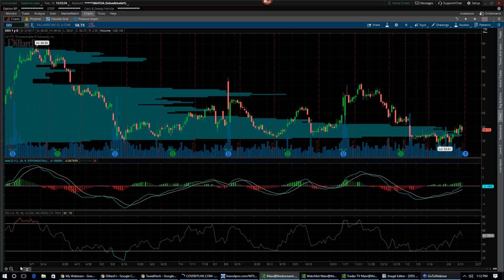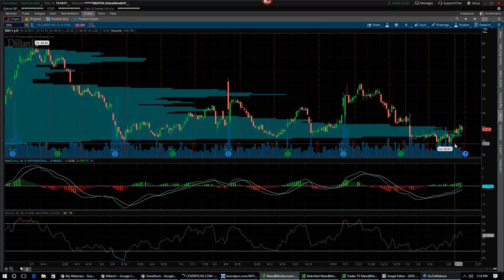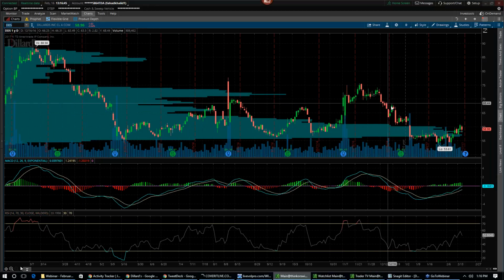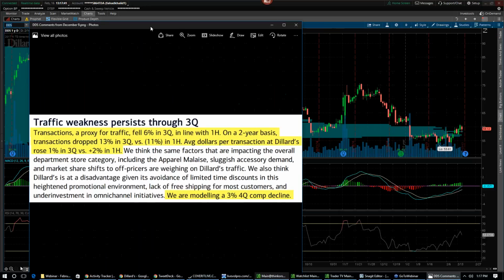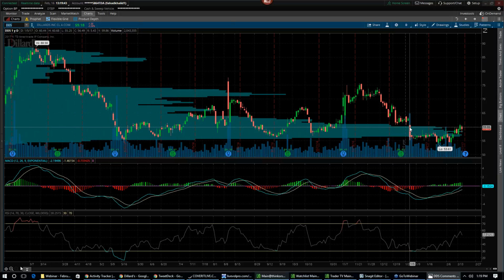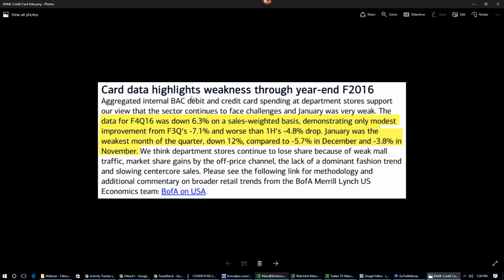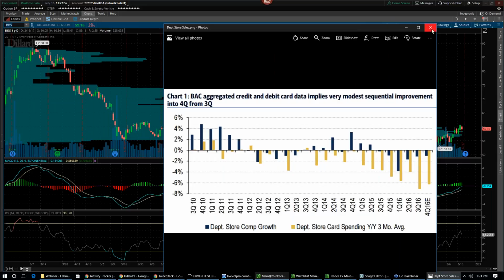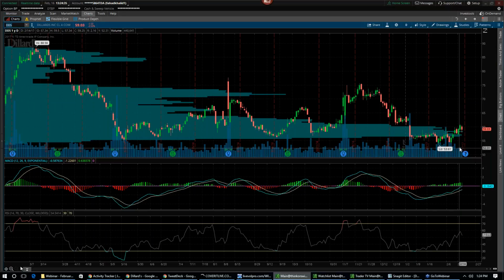DDS Trade Idea from JaguarWebinar Feb 16